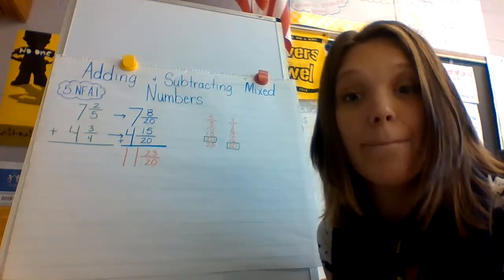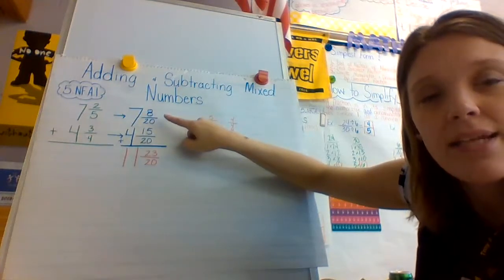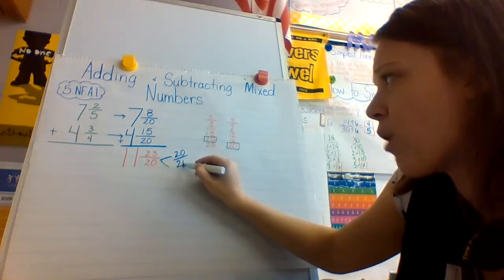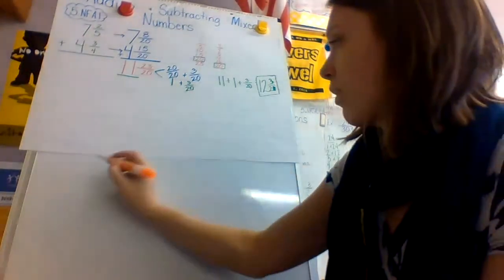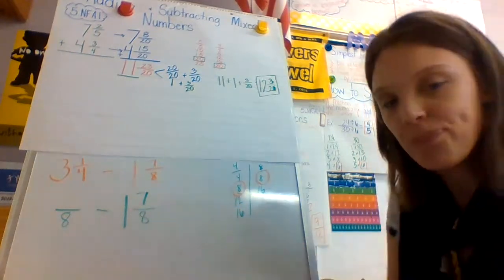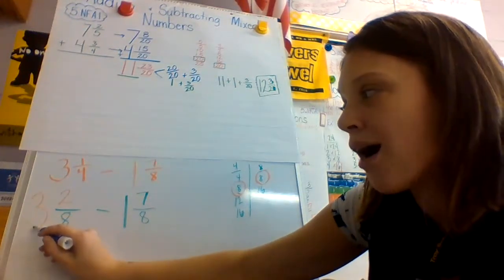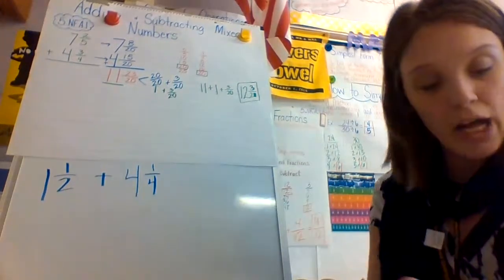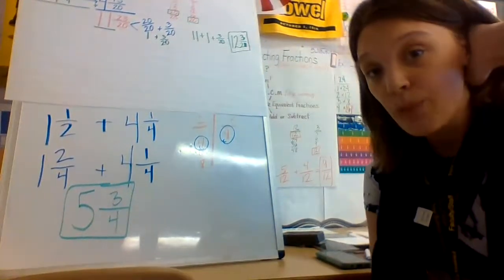Adding and Subtracting Mixed Numbers